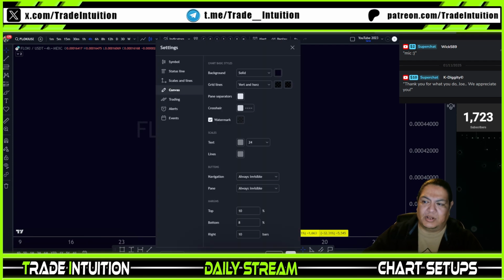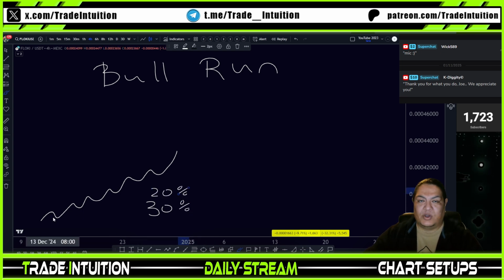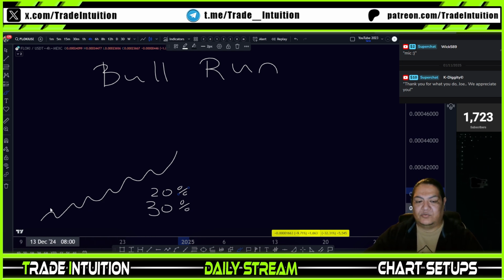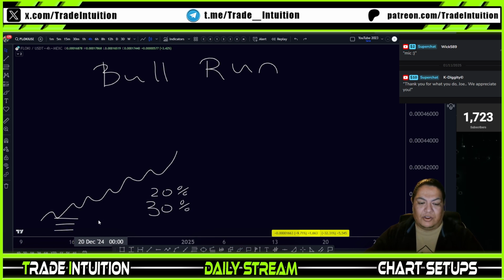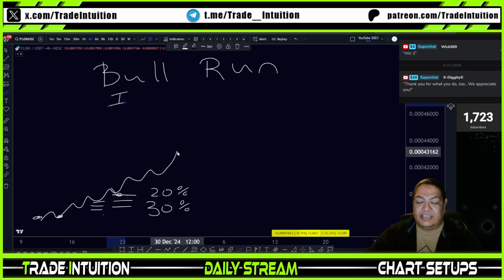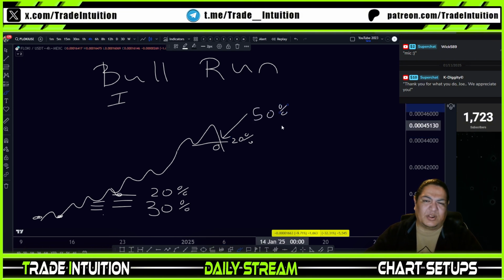BULL RUN Taking Profit Strategy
TVMz9M8rNuxM55Q6cGJnbN5JsJyXJxDrRR

🔸 Preferred Exchanges

00:00 BULL RUN Taking Profit Strategy Phase I - Buying the Bottom
02:00 BULL RUN Taking Profit Strategy Phase II - Selling the Top
03:18 BULL RUN Taking Profit Strategy Phase III - Buying the Bottom
06:15 BULL RUN Taking Profit Strategy Phase IV - Adding to our Position